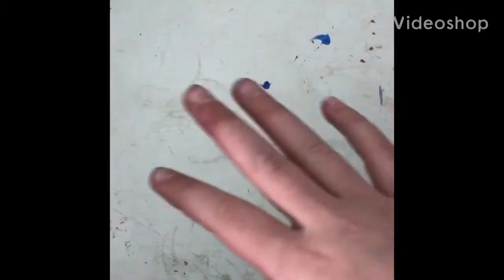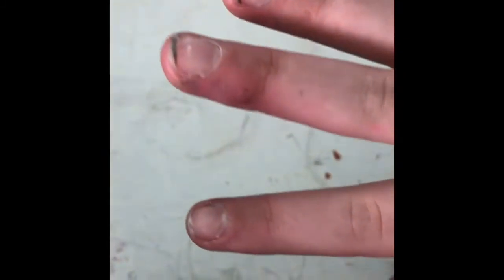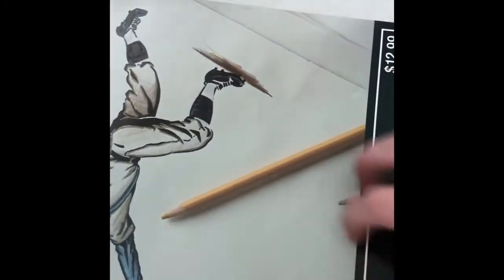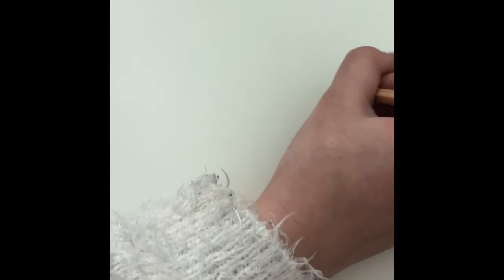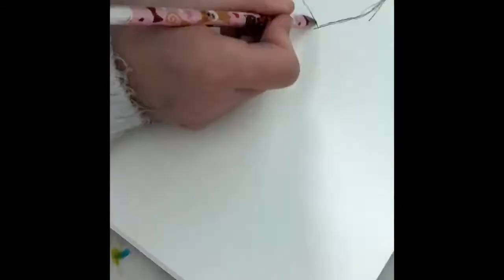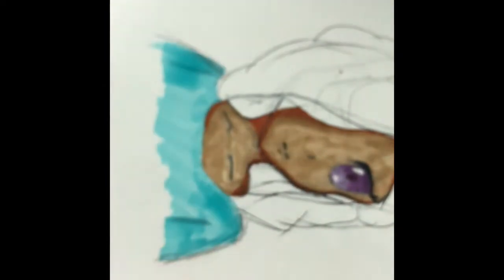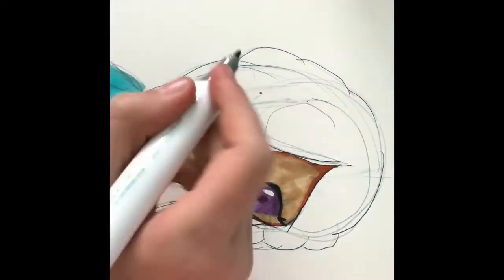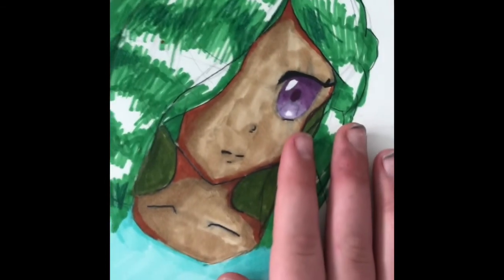making a dog breed a human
in this video we will make a dog breed in a human